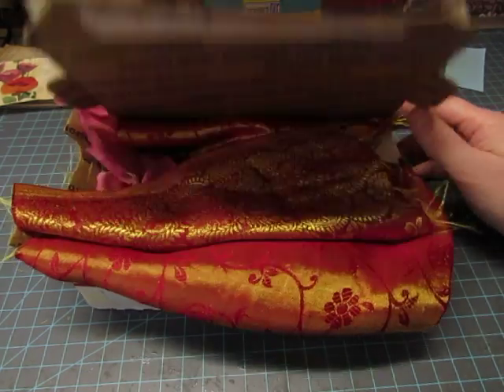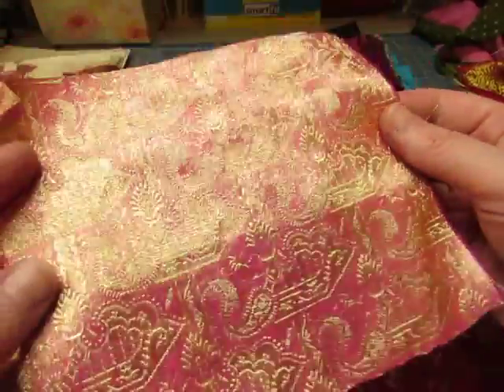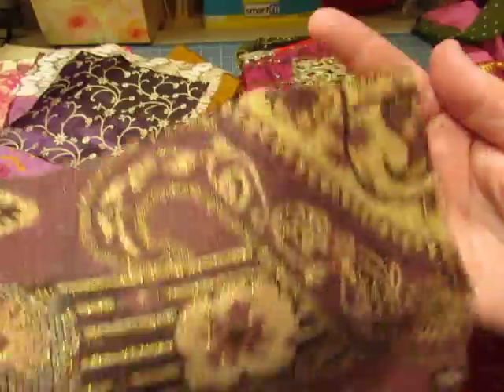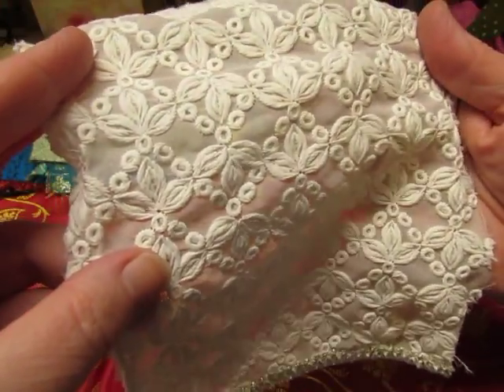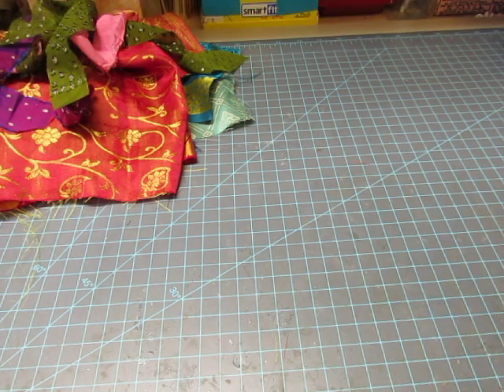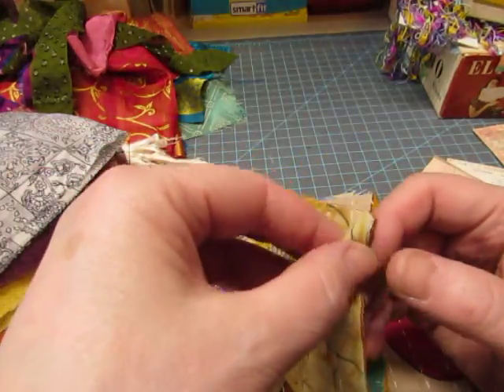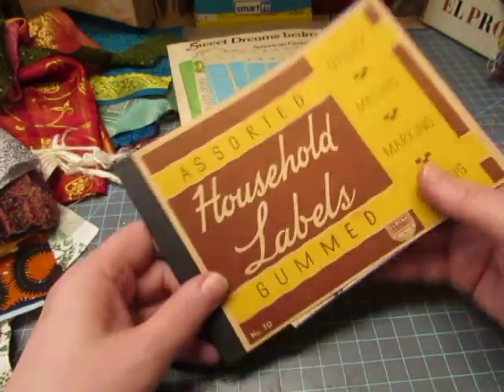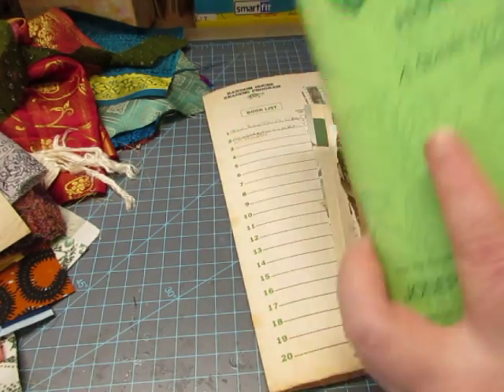Boho fabrics from Sheila and Salena plus fun flea market goodies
I wanted to show you the beautiful Indian and Pakistani fabrics that I have collected over the last couple of months and give you the link on where I got them.
Salena is on Etsy